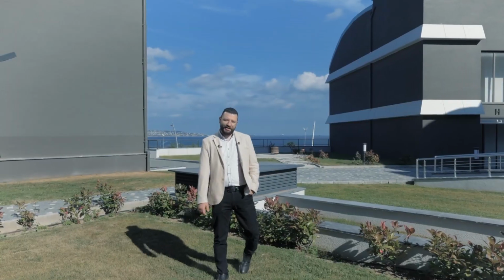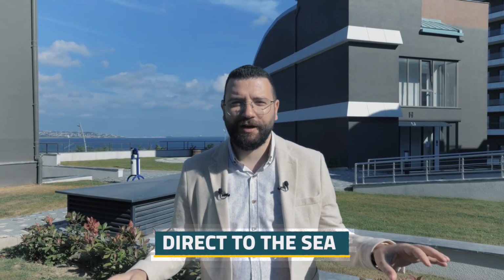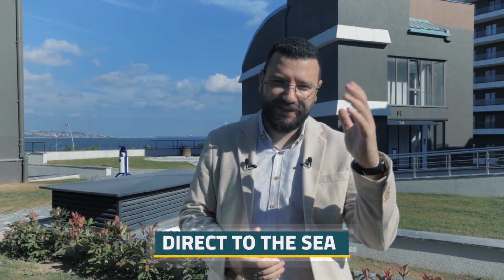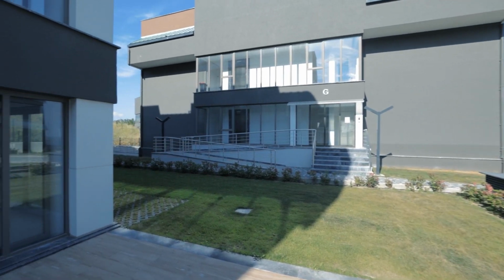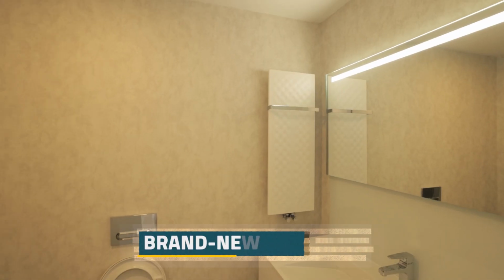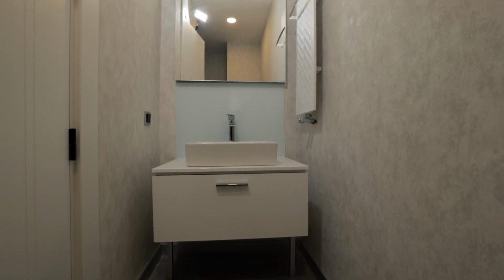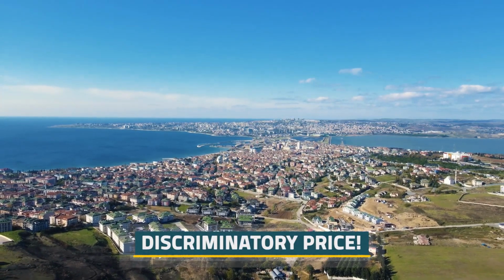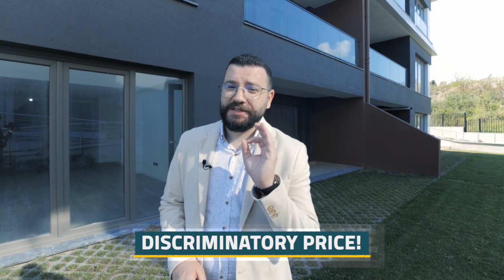A Rare Opportunity Is Waiting for You Just Next to the Sea in Buyukcekmece, Istanbul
One of the rare projects within the project is an integrated package of public services, such as a shopping mall and shops, a hospital, a school, many cafes and restaurants, as well as a mosque and hotel.

Imtilak™ Real Estate Company

Address:

Istanbul - Turkey
Başakşehir. Mall of Istanbul. Office Block. No: 160. Istanbul, Turkey

Trabzon - Turkey
Kaşüstü Mah. Devlet Karayolu Cad. Sabırlar İş Merkezi No: 47 B Blok 4. Kat Ofis No: 29 Yomra/ Trabzon

Ankara - Turkey
Kızılırmak Mah. Muhsin Yazıcıoğlu Cad. No: 39 Protokol Ankara Plaza A Blok 21. Kat Ofis No: 141 Çankaya Ankara

Sakarya - Turkey
Arabacıalanı Mah. Papatya Sok Tan İş Merkezi No: 1 Kat 2 ofis no 205, 54050 Serdivan/ Sakarya

Antalya - Turkey
Etiler mah. Evliya Çelebi cad. No 23 Remel plaza ofis no: 608 muratpaşa Antalya

Alanya - Turkey
Oba Mahallesi Fatih Caddesi Selka Plaza City Office No/ 2A Kat: 2 Ofis No: 9 Alanya/ Antalya

Bursa - Turkey
KONAK MAH. 1. BADEM SOK NO: 26 B BLOK KAT: 5 OFİS NO: 66 NİLÜFER/ BURSA LOTUS OFİS PLAZA

Kocaeli - Turkey
Yahya Kaptan Mah. Özyıldırım Sok. Tamgün Ofis Bina No: 16 Ofis No: 45  İzmit/ Kocaeli